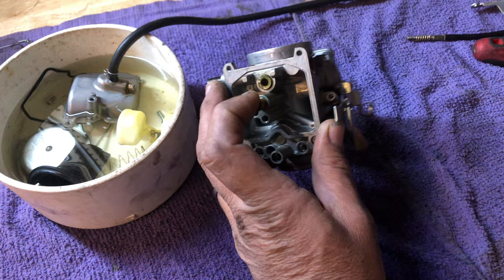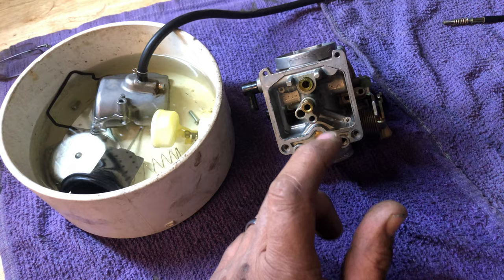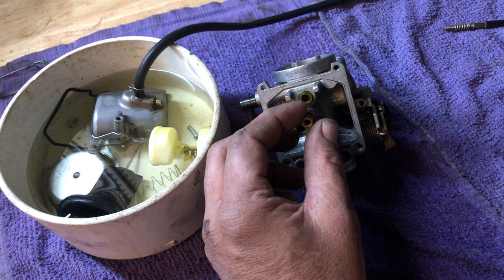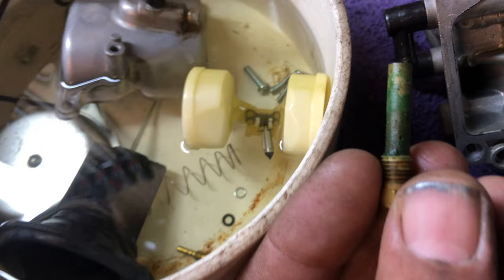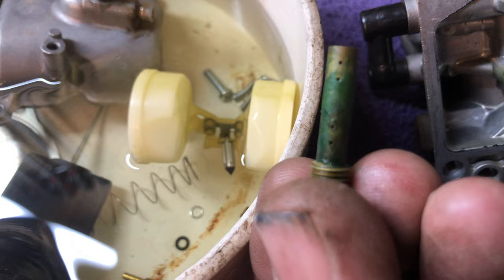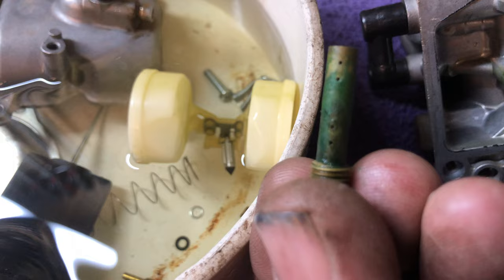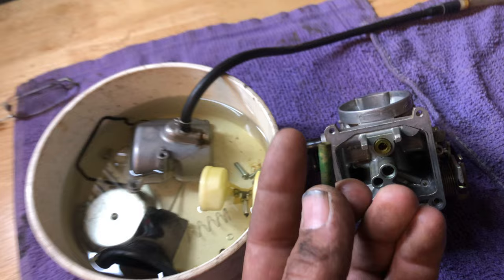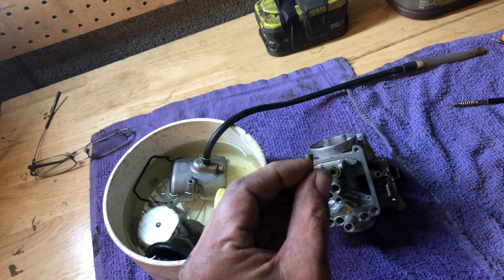only runs when choked, solved.